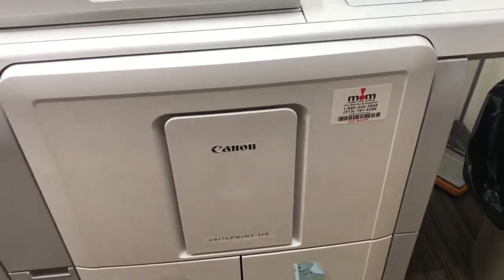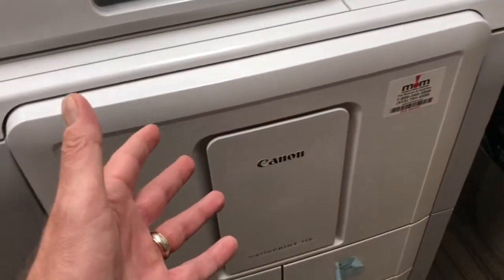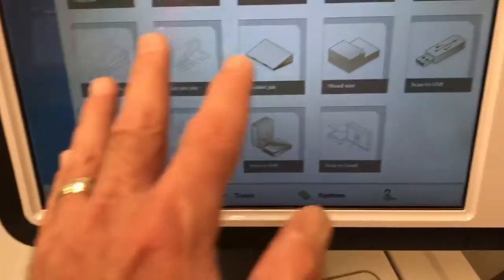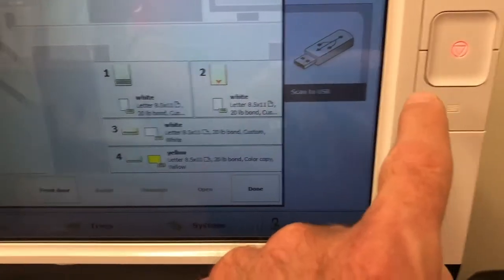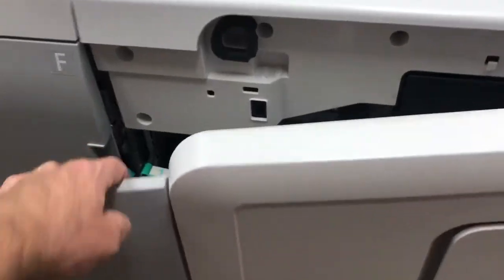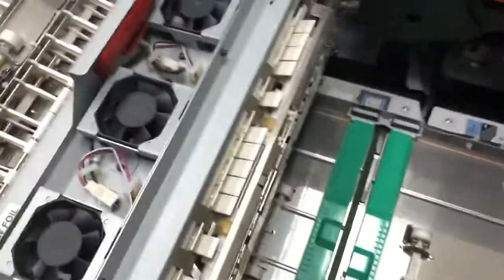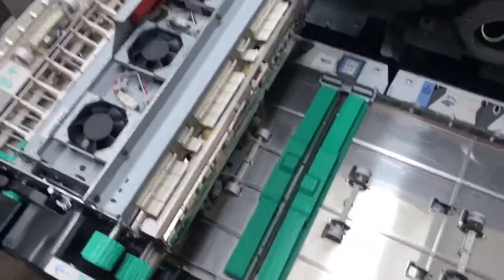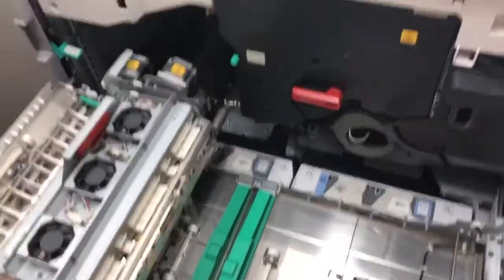Canon VP115 | Training 1: Accessing The Paper Path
There's not alway levers on all doors or trays. That is the case with the Canon VarioPrint 115 series. Opening the Front Door is executed by choosing the hard key for "Trays" and then selecting "Front Door".

This will allow  end-users to easily release the Front Door to access the paper path. This is an area where paper may need to be removed to clear a misfeed.